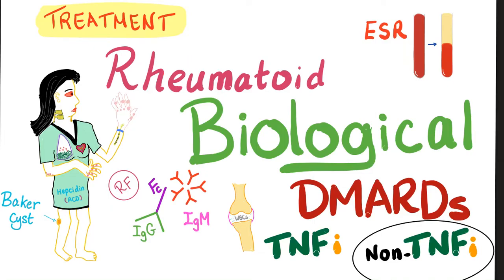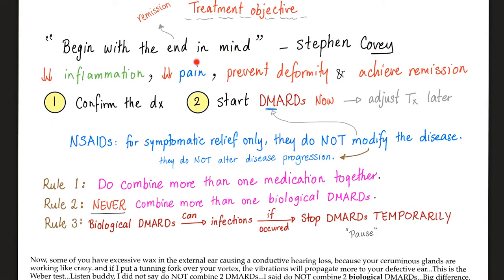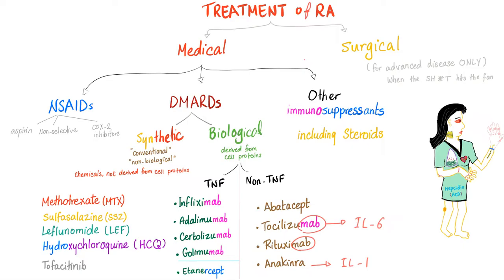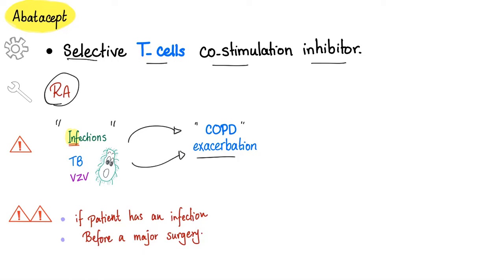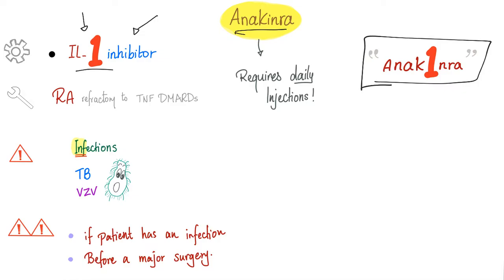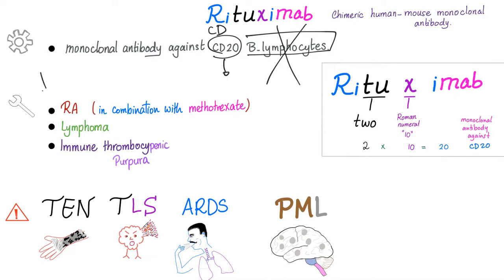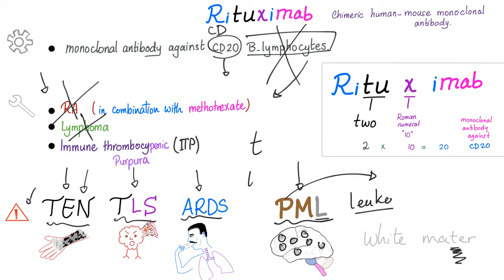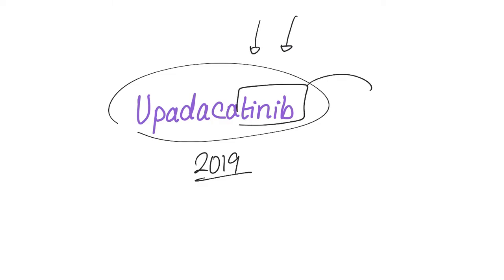Rheumatoid Arthritis (RA) - Management - Non-TNF DMARDs - Biological Therapy - Rheumatology Series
Rheumatoid Arthritis (RA) - (Part 15) - Management (F) - Non-TNF DMARDs - Rheumatology Series

  Rheuamtoid Arthritis Management!